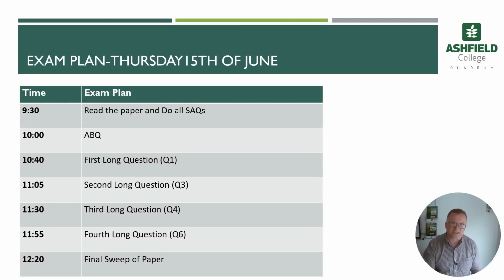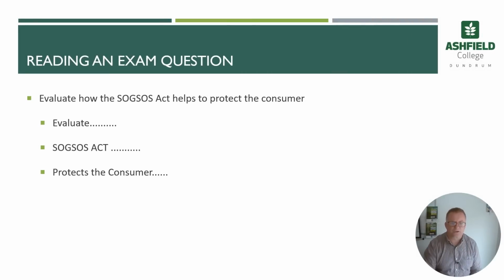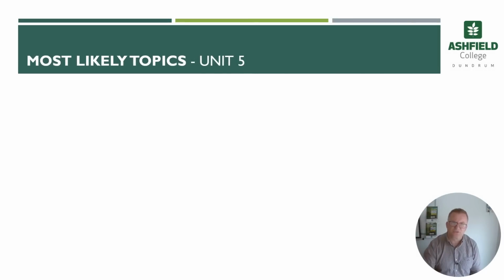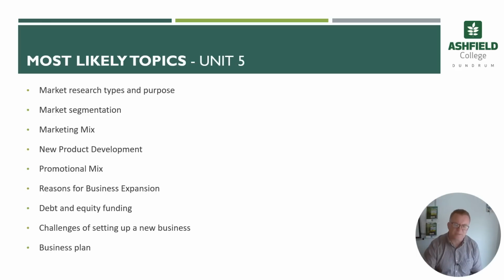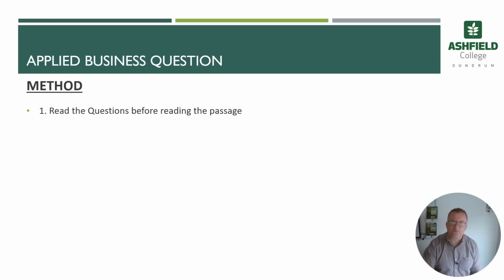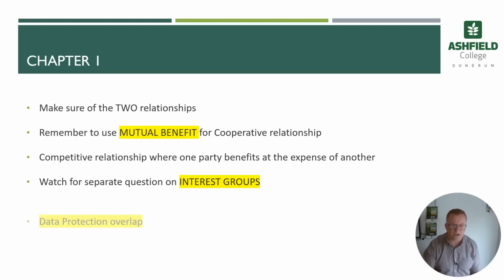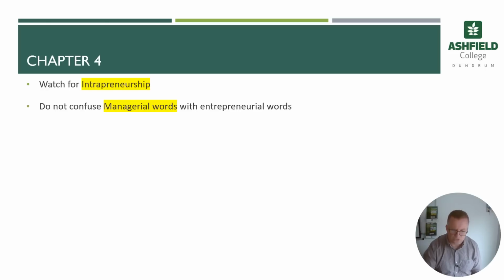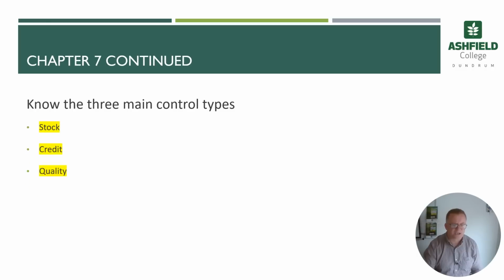Night Before Notes LCHL Business with Philip Curry of Ashfield College